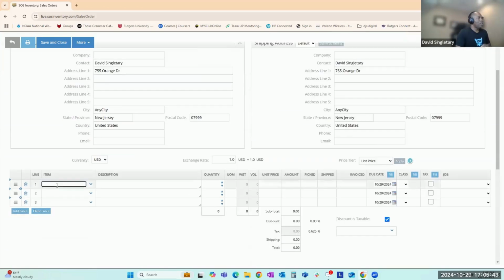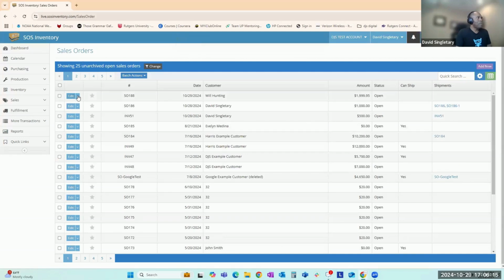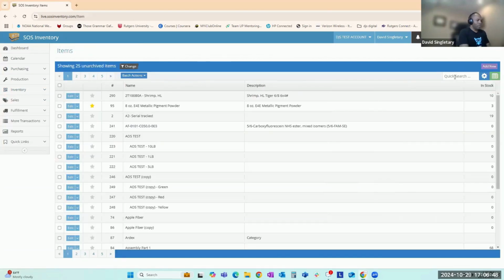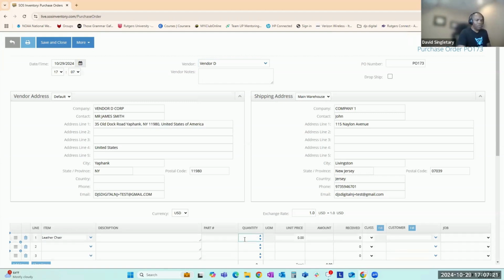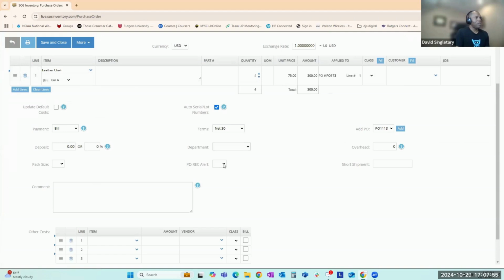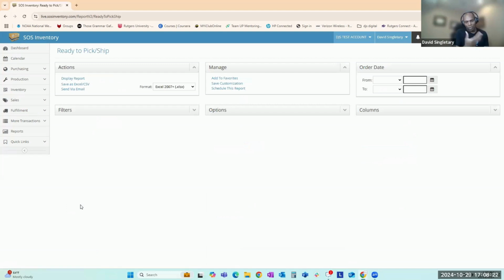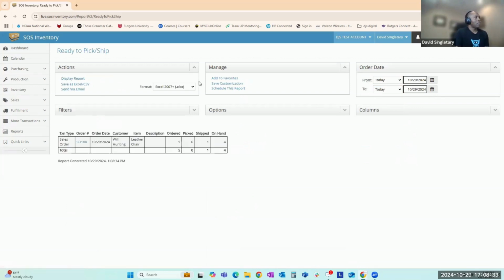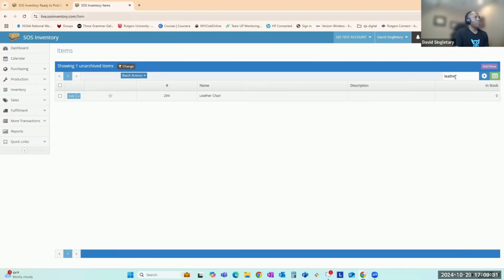How to Manage Partial Shipments in SOS Inventory: Step-by-Step Guide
📦 Learn how to handle partial shipments seamlessly in SOS Inventory! In this video, we walk you through a common inventory scenario: shipping part of an order while waiting for the rest of the stock to arrive. This step-by-step guide will help you manage partial shipments to keep your orders organized and customers satisfied.

We cover:

Creating a shipment for in-stock items
Tracking remaining items for future fulfillment
Best practices for managing backorders and urgent shipments
Whether you’re in retail, wholesale, or manufacturing, understanding partial shipments can make a huge difference in your order fulfillment process. 👍